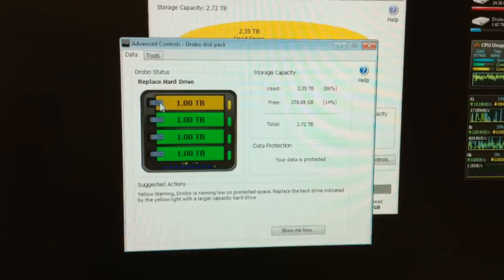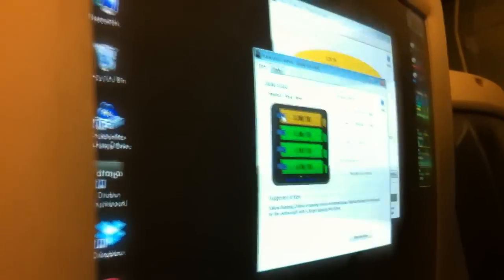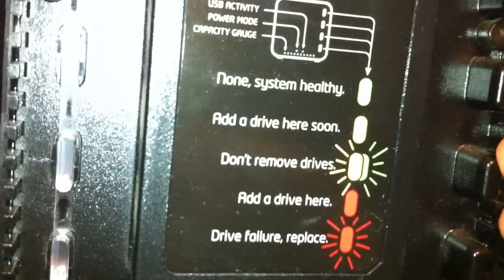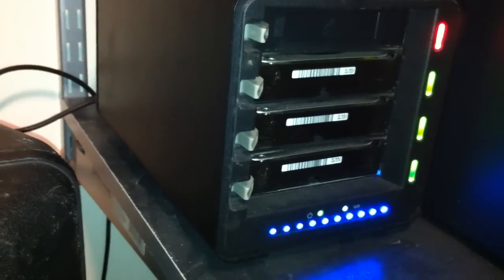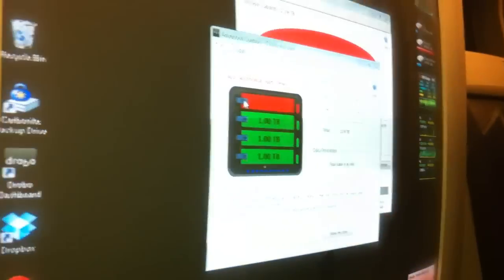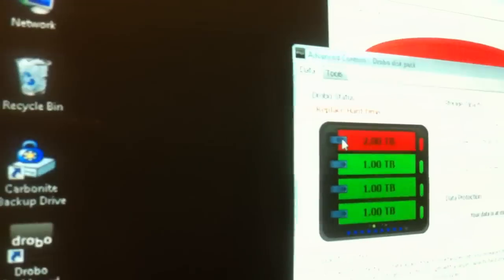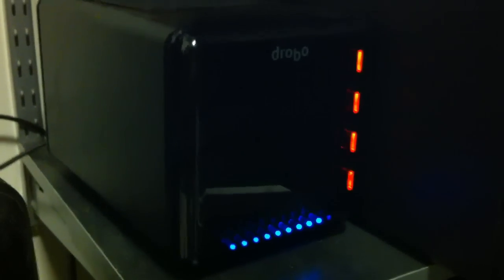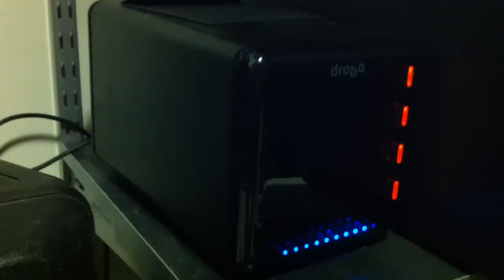Upgrading Drive in Drobo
Our Drobo external hard drive had 4 1TB drives in it and was getting full so I swapped out a drive to a 2TB drive.